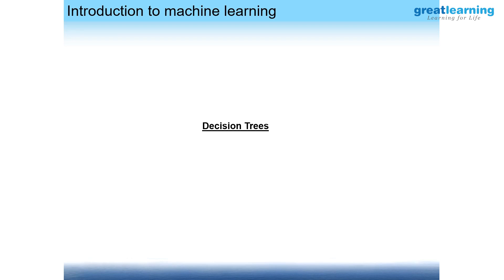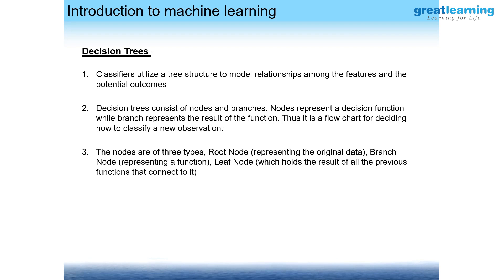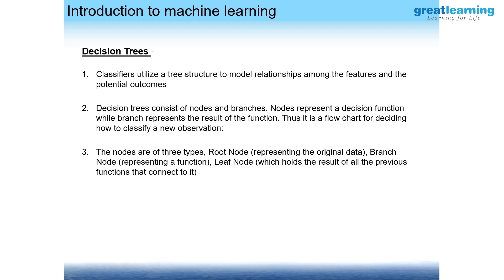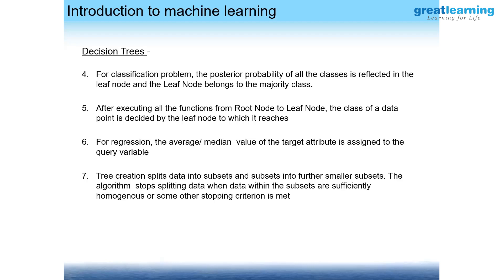Introduction to Decision Tree | Machine Learning | Tutorial for Beginners | Great Learning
Decision tree is a classification technique, consists of nodes and branches. Nodes represent a decision function while brunch represents the result of the function.